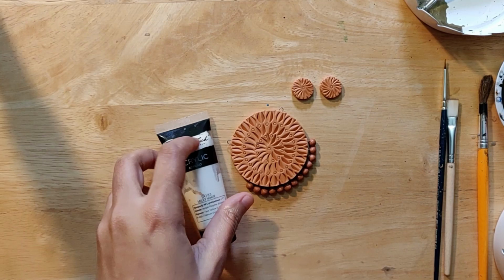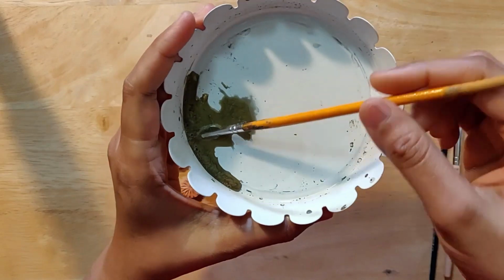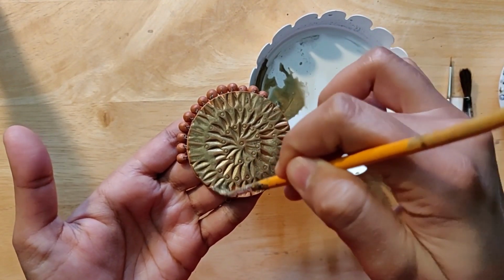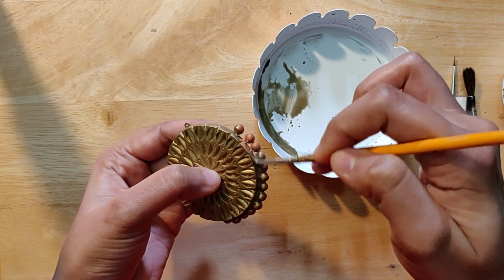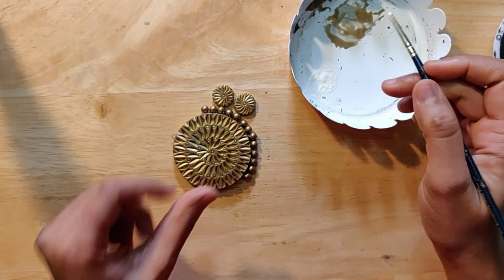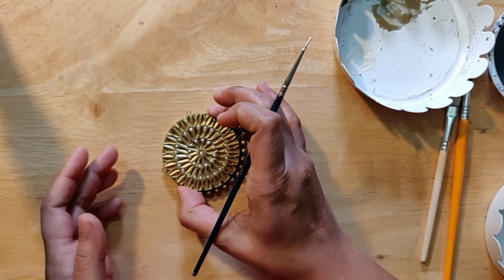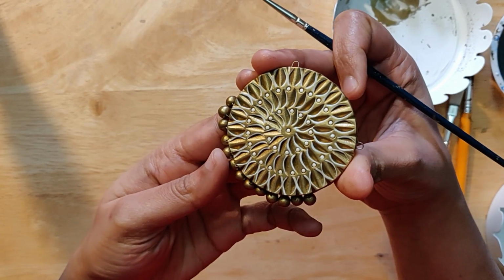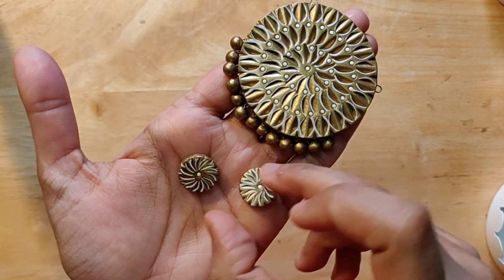Painting a simple yet beautiful & elegant terracotta set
Terracotta pendant and earrings that are fired and painted in beautiful acrylic shades of antique gold and white.
I have used round tip synthetic brushes to paint this set.
I have used a liquitex gold paint, masters touch acrylic black and masters touch milkwhite paint to paint this set.

Clay used: Laguna red low fire earthen ware clay without grog.

Paints used: Acrylic paints (Master's touch, folk art and Anitas)

Varnish used

Pottery tool kit with a fettling knife:

Pottery tool kits that can be used for those starting of: (India)

Fettling knife: (India)

Ball tools: (India)

Silicon tip finishing brushes: (India)

Wooden modelling tools:

Hole cutter:

Fettling knife: